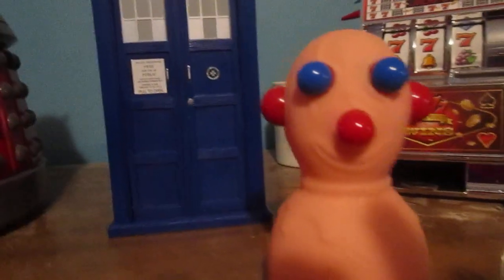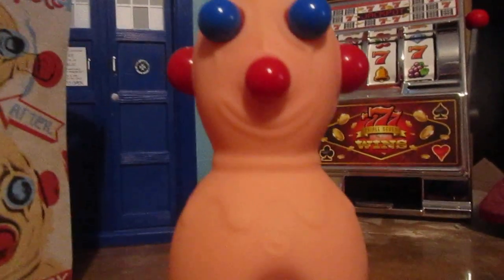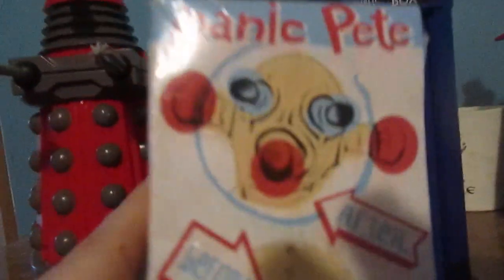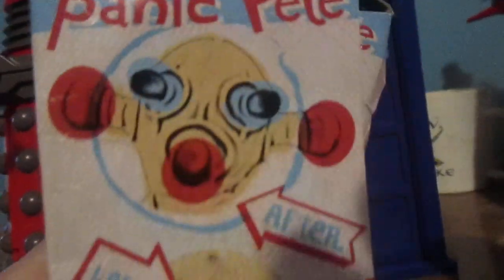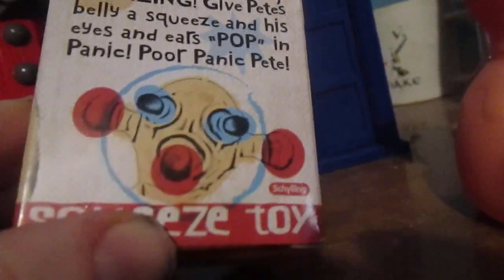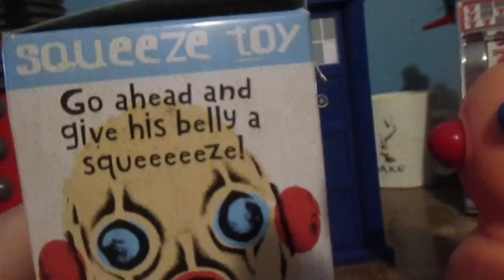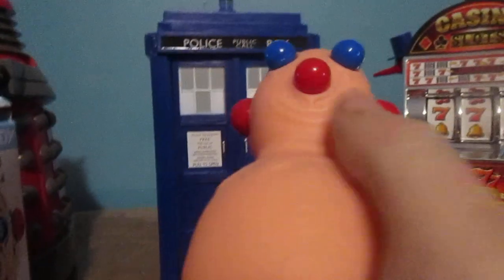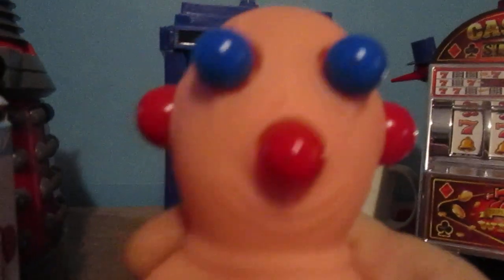Panic Pete Squeeze Toy Review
I always wanted one as a kid. Now I got one.
How much was it?